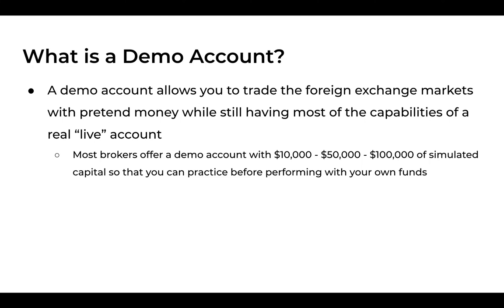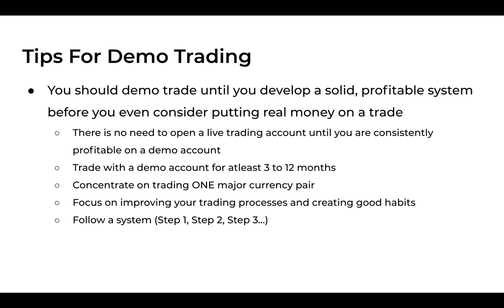Why Forex Demo Trading Is Imperative For Success - A Complete Forex Trading Course for Beginners